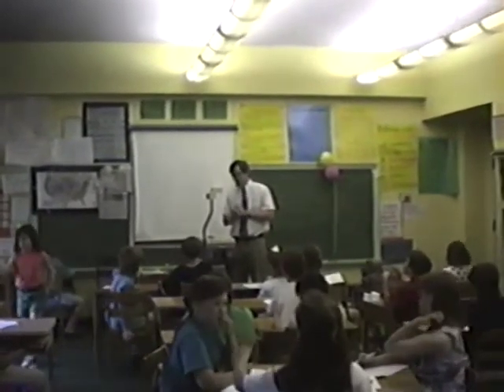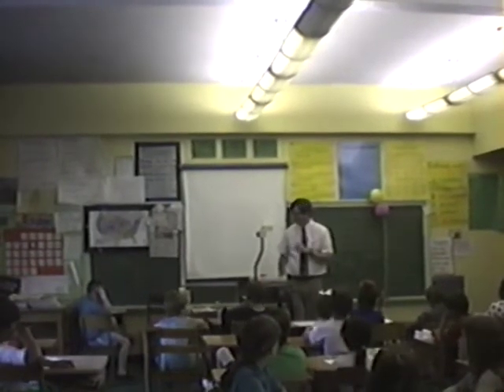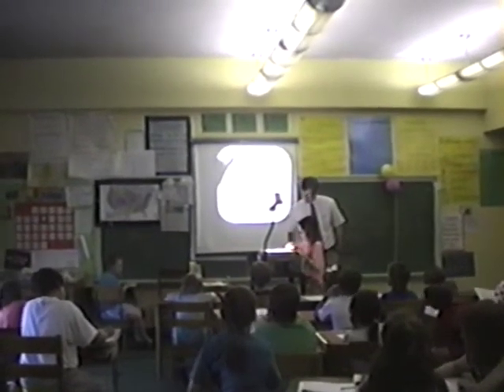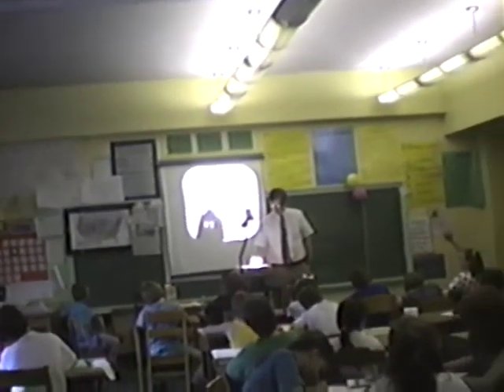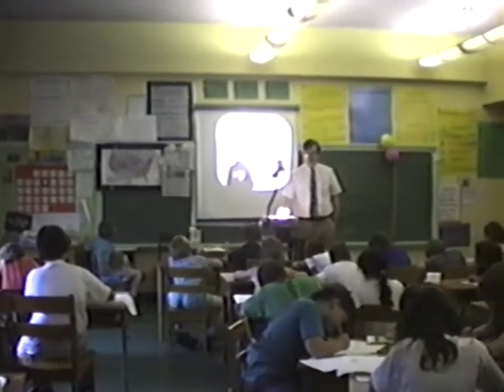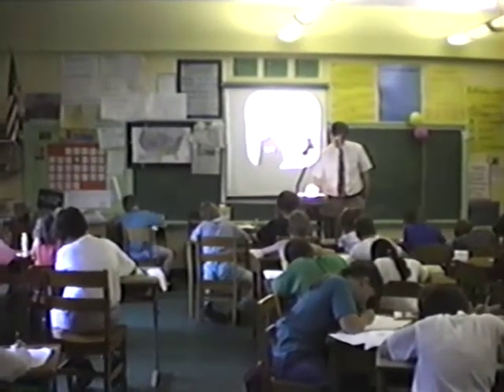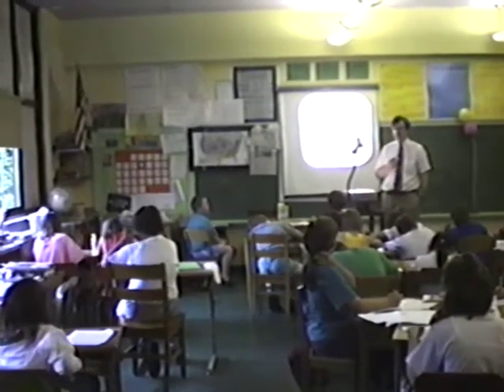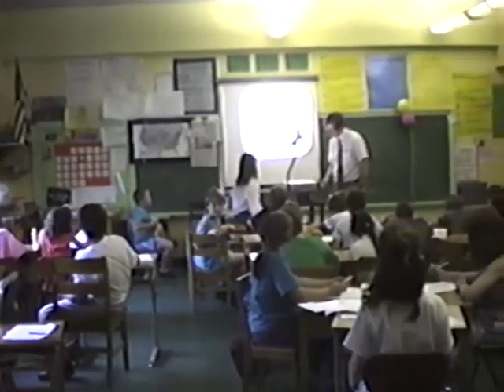Math Lesson 1993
Lattice multiplication